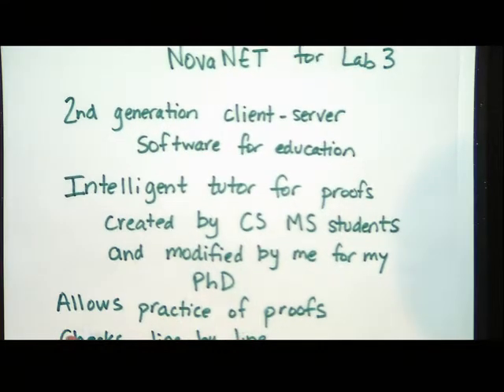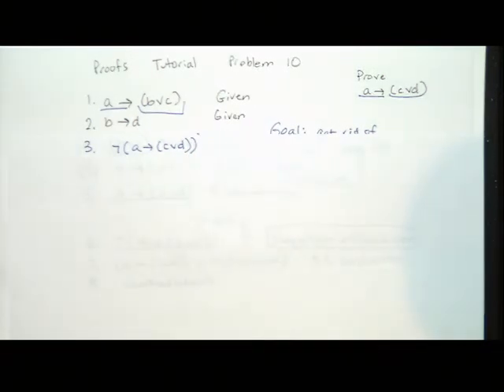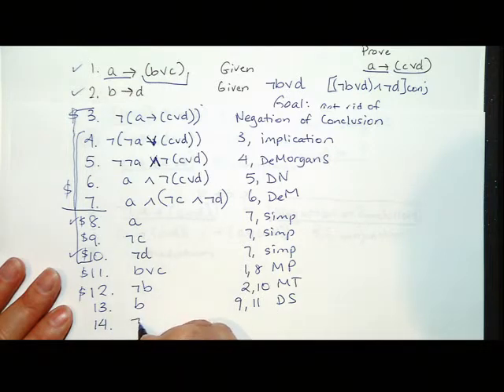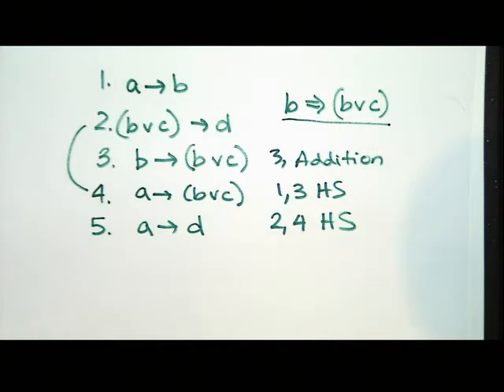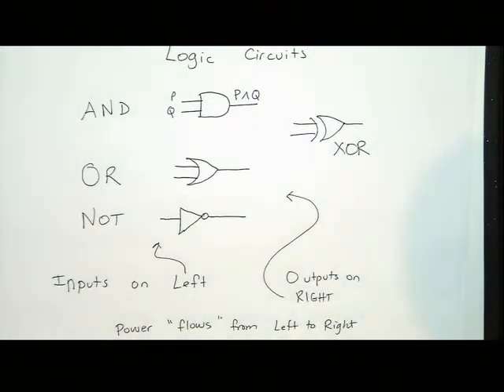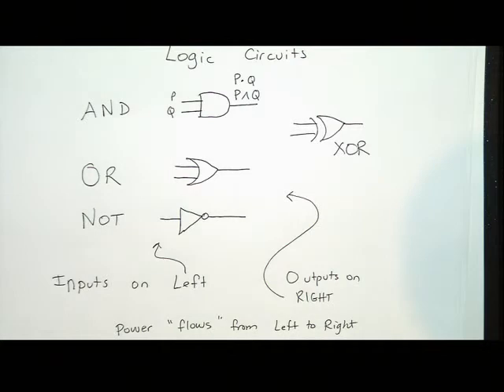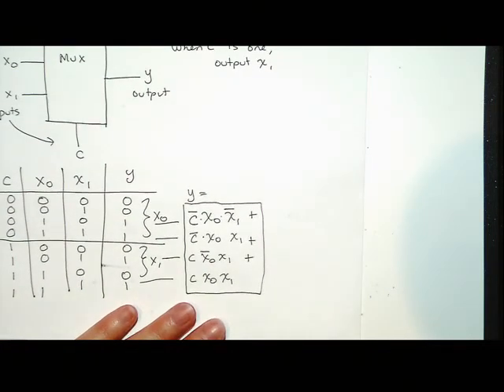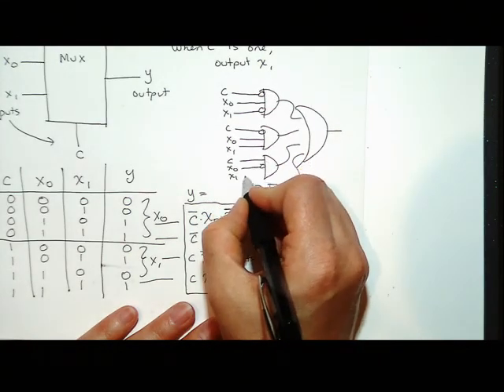Video 03: Unit 1 - Proofs and Circuits